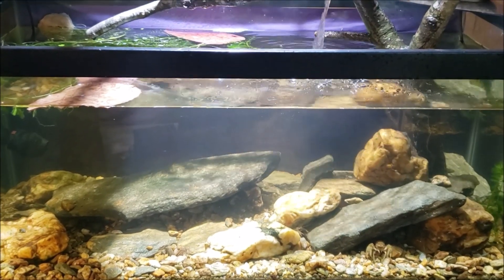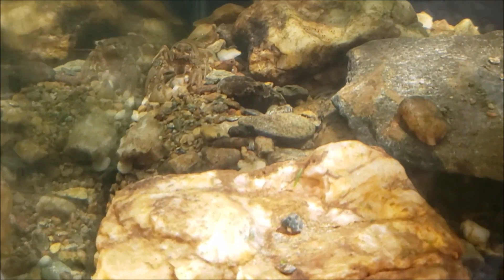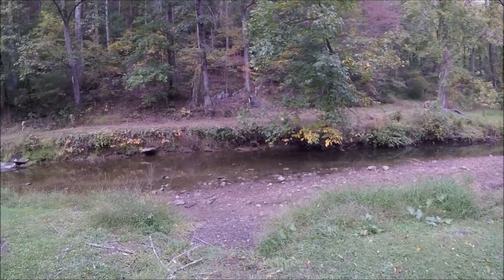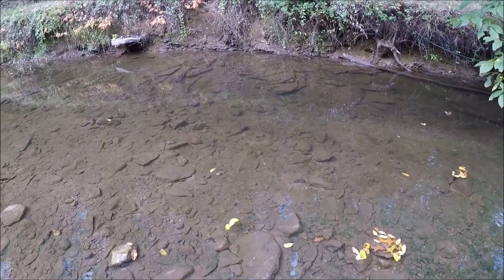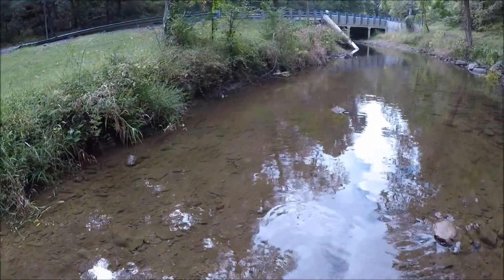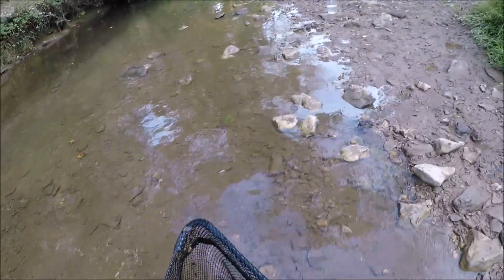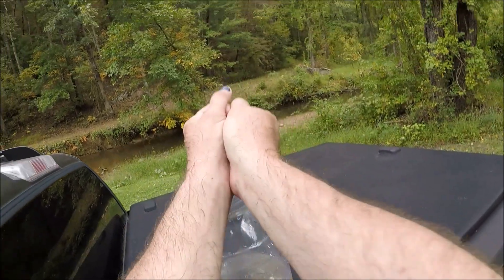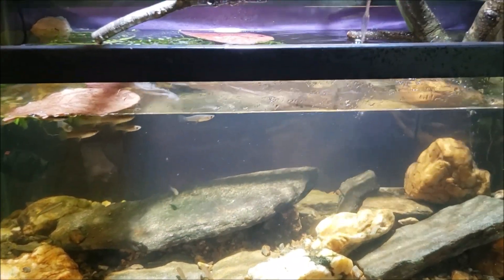Catching Some Native Fish To Stock My New Tank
Here's another trip to Graves Run to catch some minnows (I believe they are a Notropis species) and some Gambusia (Mosquito fish) for my 40 gallon "Native" aquarium.